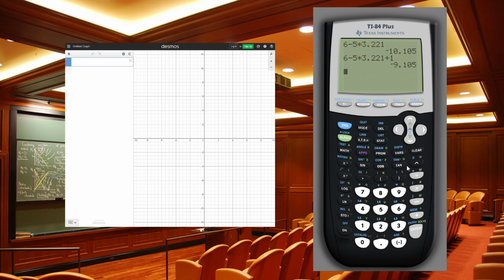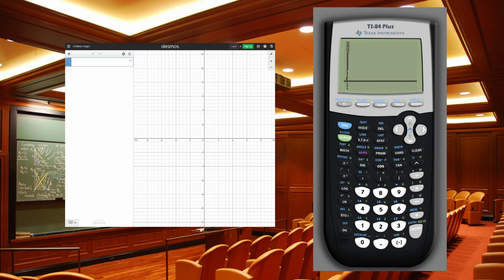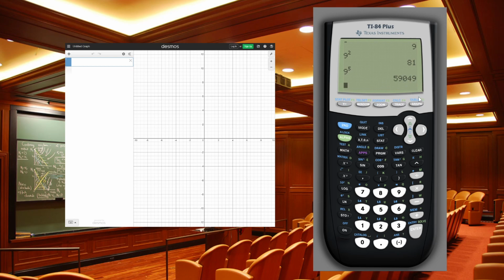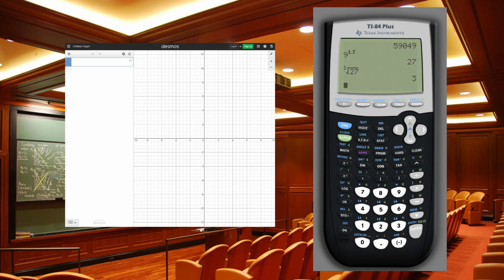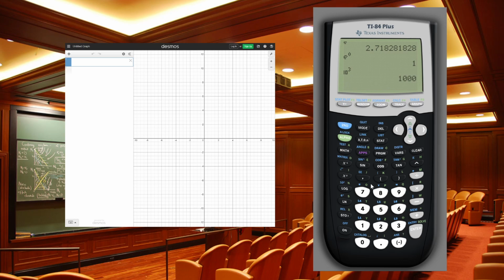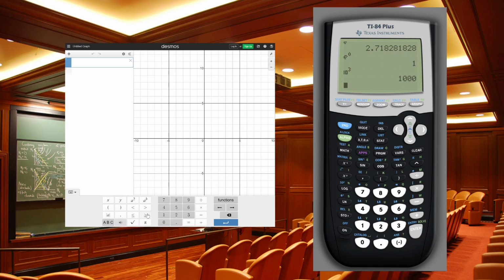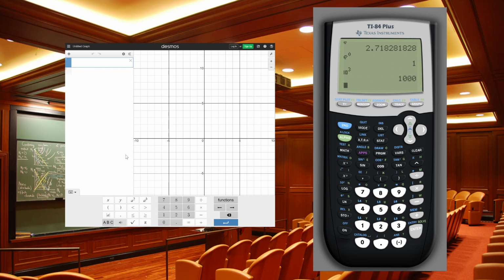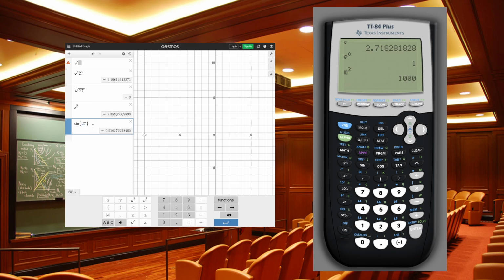Where is the (blank) key on the calculator?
How to use the 2nd , Alpha keys.
Some commonly used keys we use in Intro to Functions and Functions I.